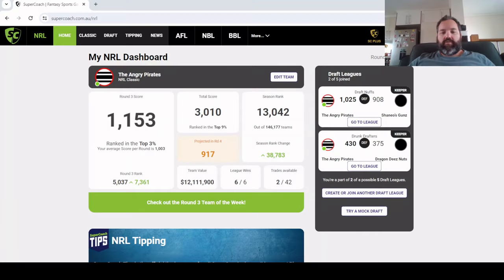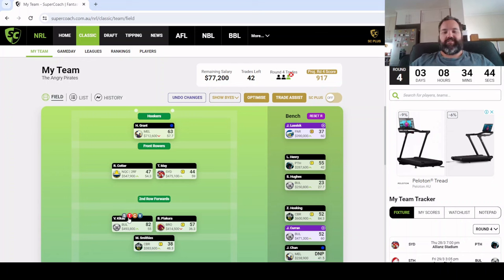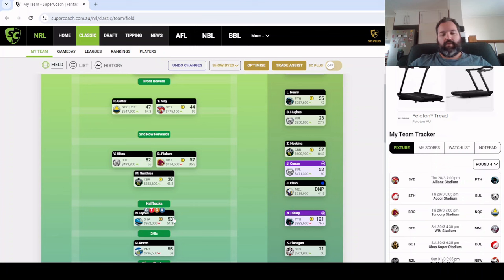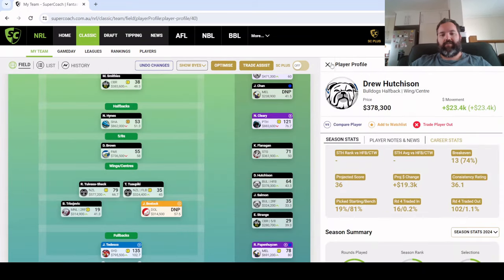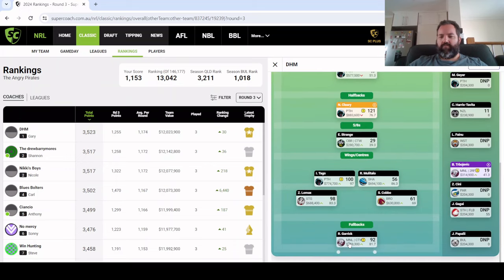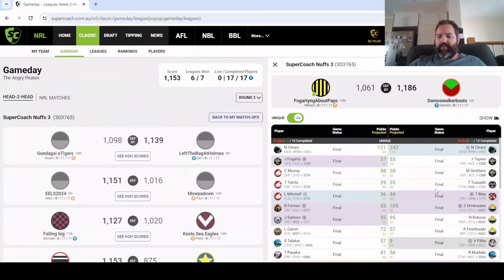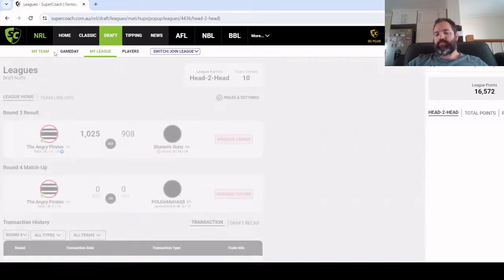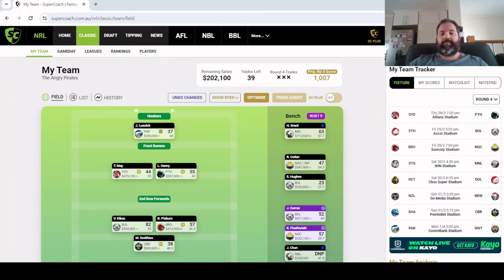NRL SuperCoach 2024 Round 3 Review - Super Ted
A review of the NRL SuperCoach team and leagues after Round 3 of the 2024 NRL season.